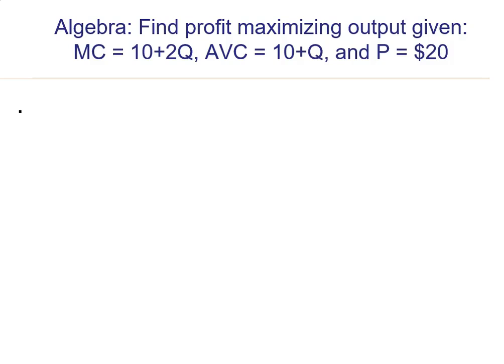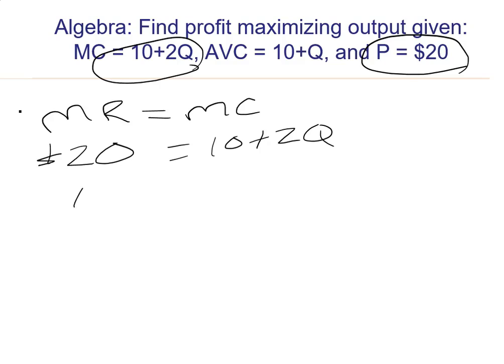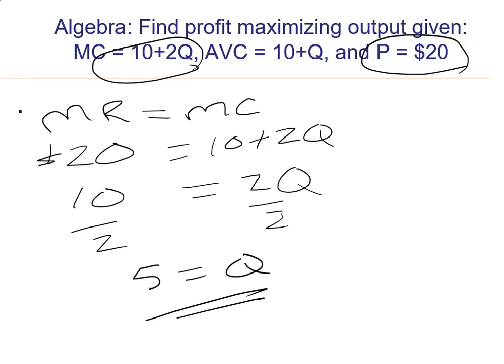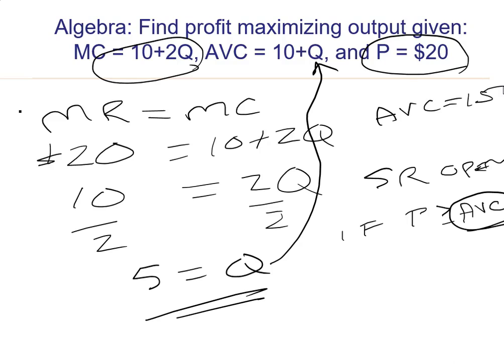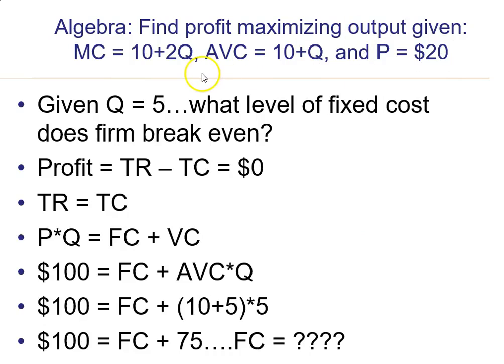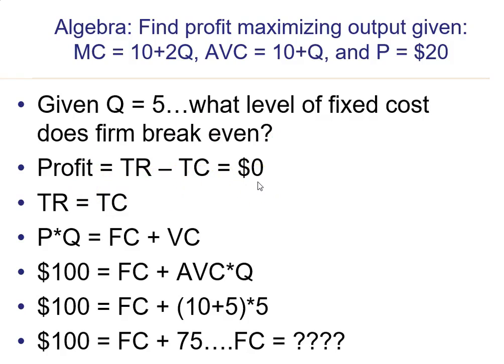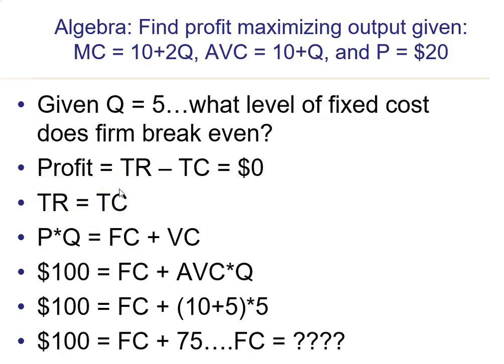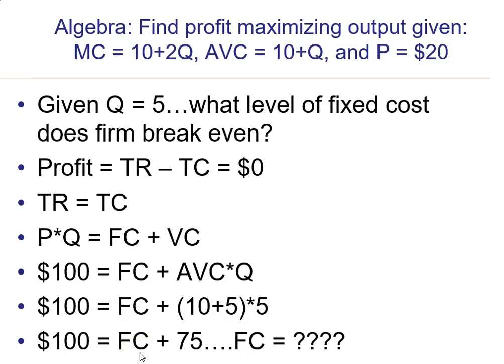Profit maximizing output algebra example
Algebra illustrates how to find profit max. output